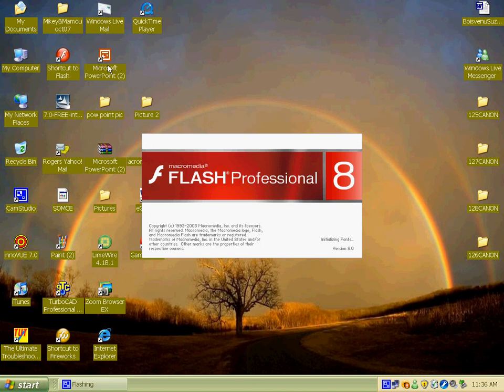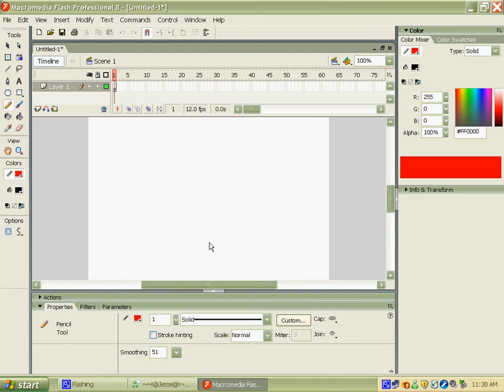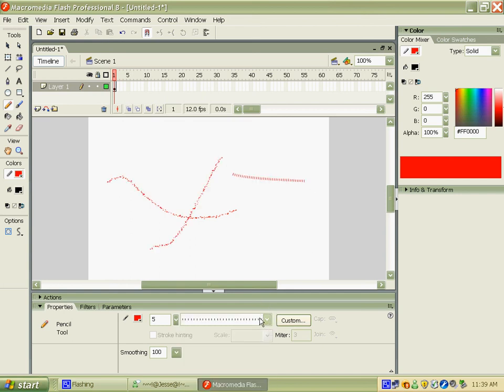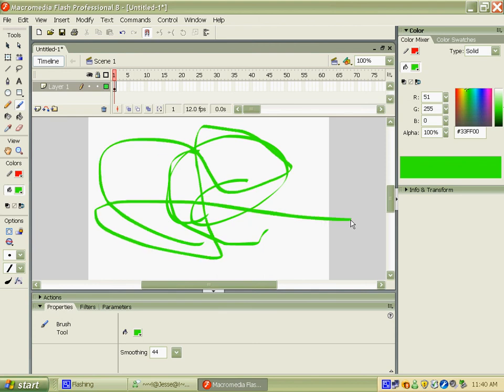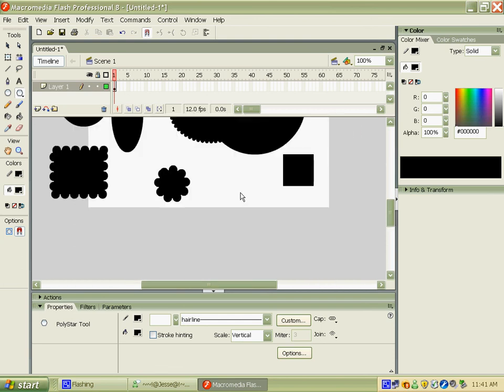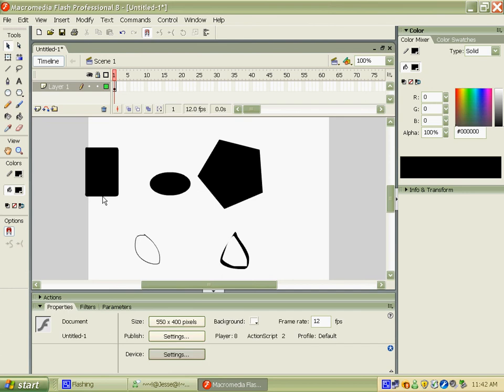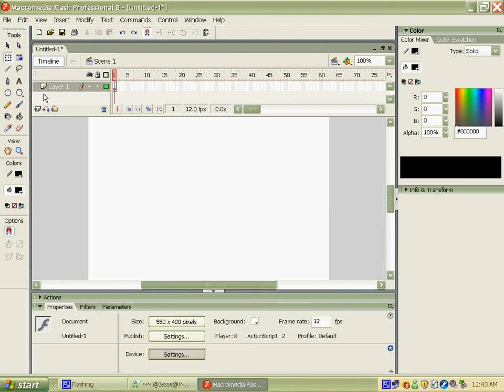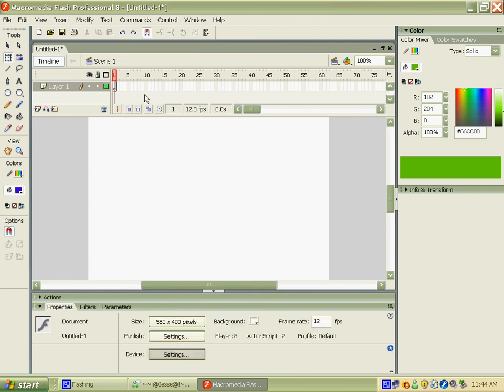Flash Tutorial:Basics: Tools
Learn the Art of Flash with This Tutrorialo LEarn the Tools!